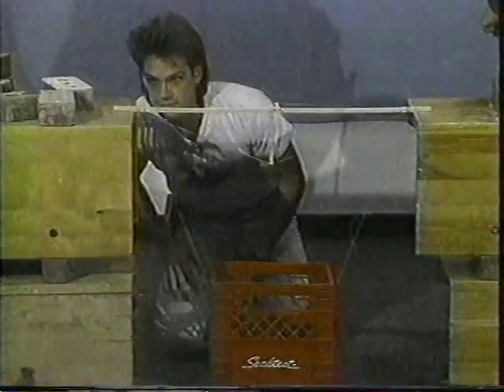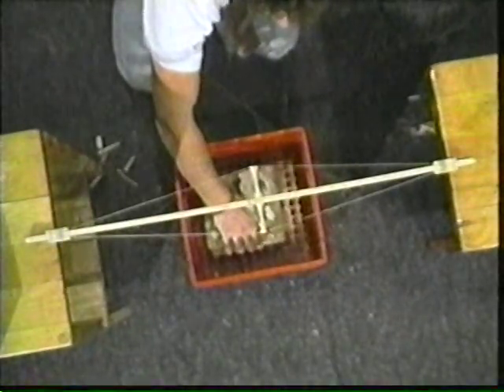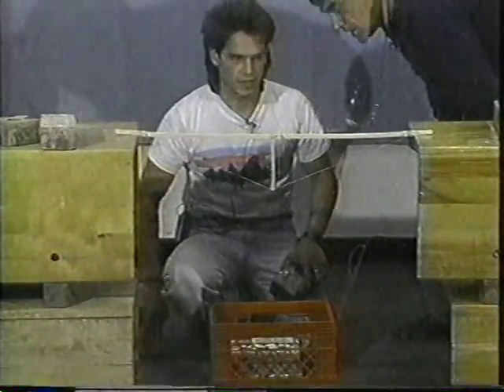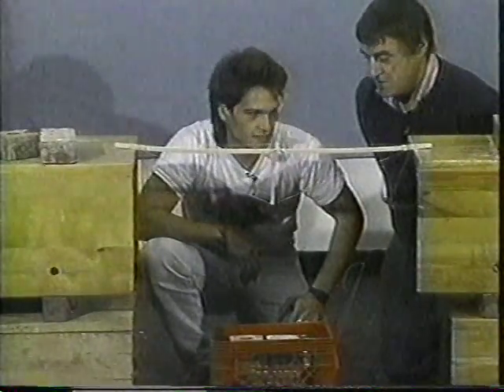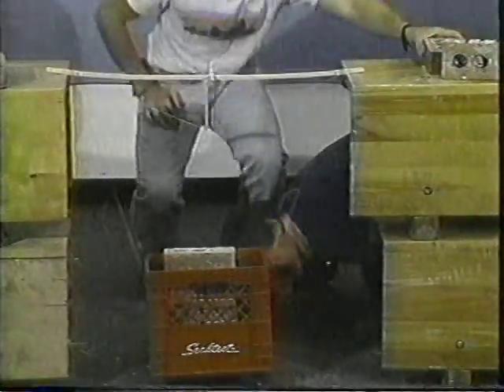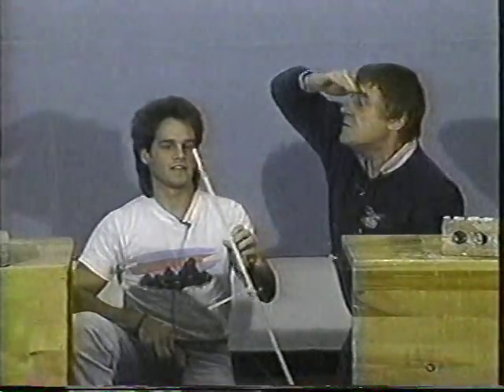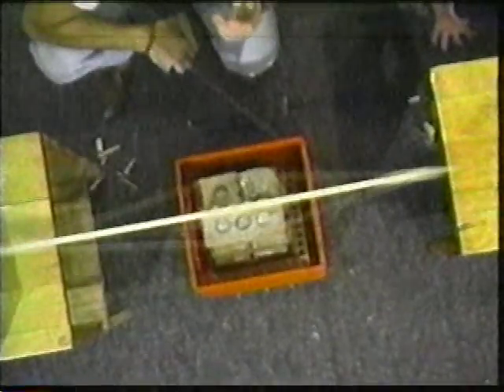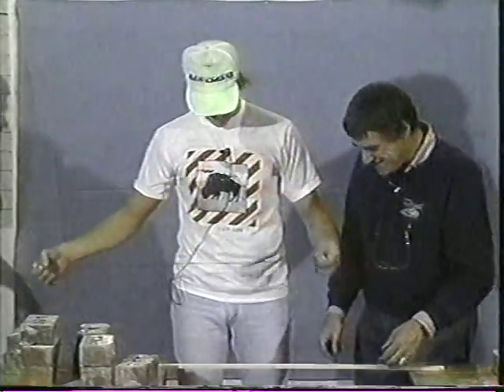Bridge Busting 1990 - 4/6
Professor Don Westwood's final Bridge Busting event at Carleton University, Canada.  Single compressive member.  Heavy load with unexpected failure.